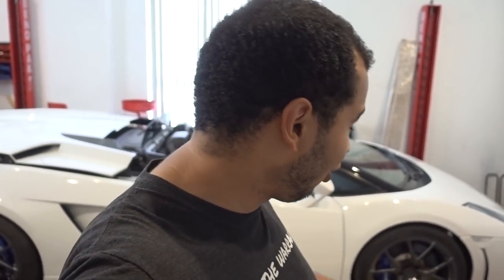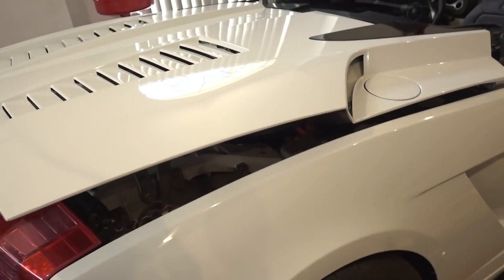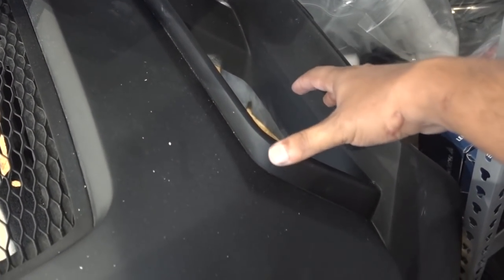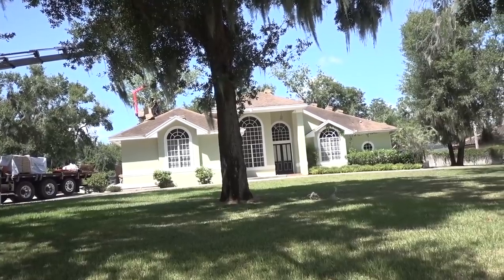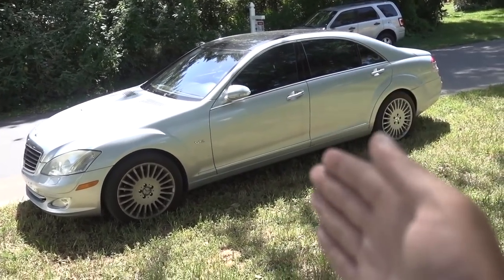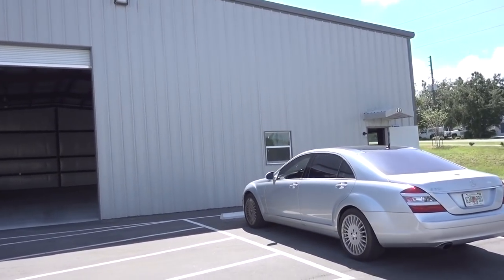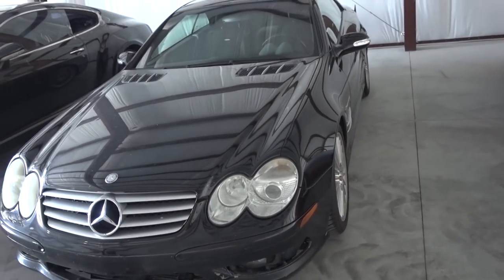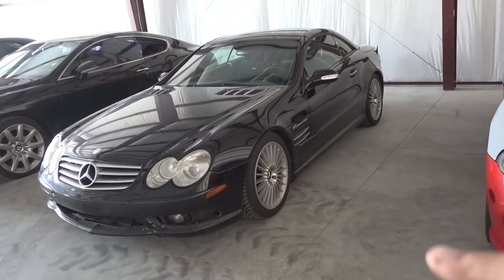I'm MOVING Because Of My Cheap Lambo?! + SECRET PROJECT REVEAL | BIG GARAGE UPDATE